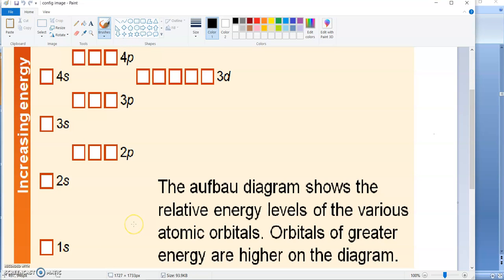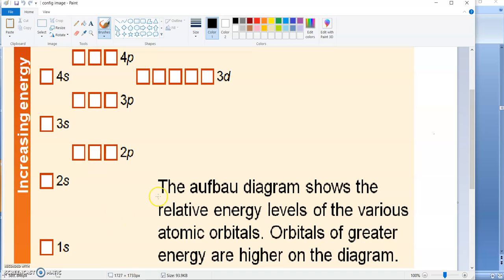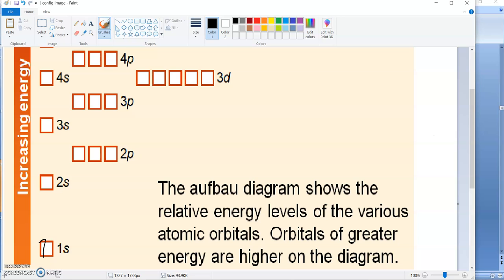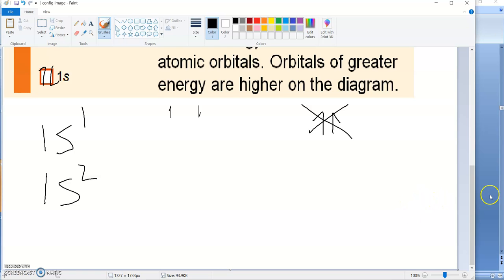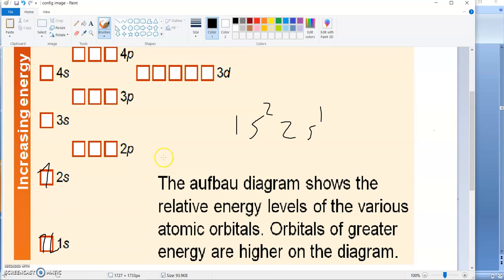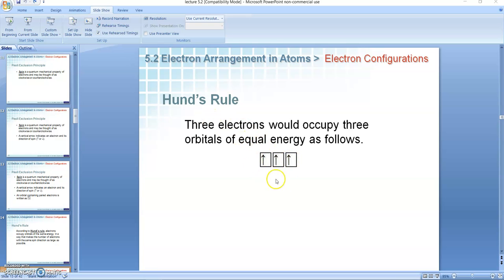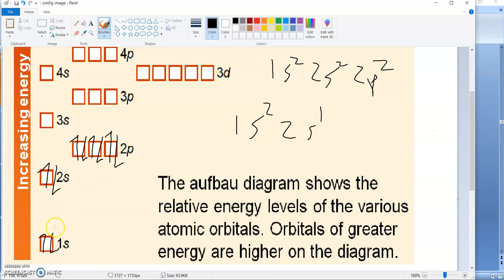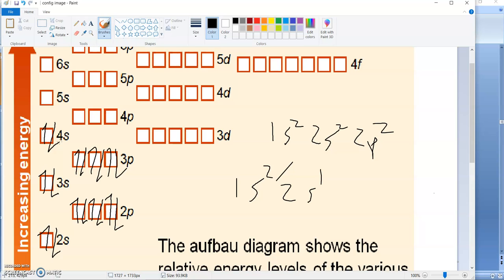cp chem lecture 4 22